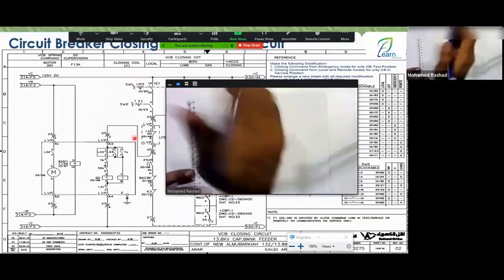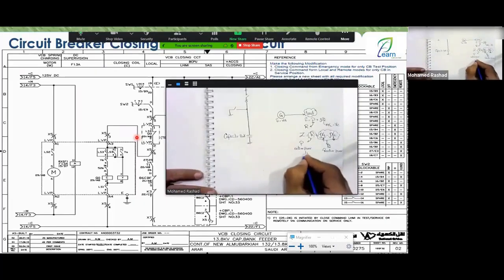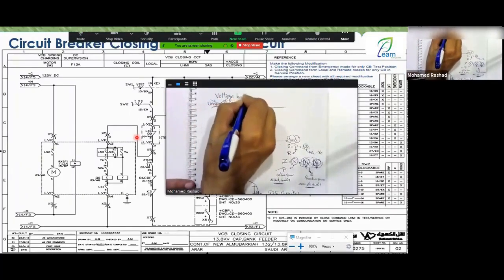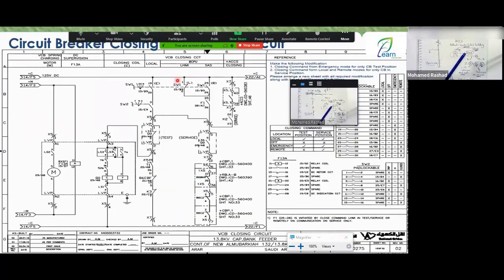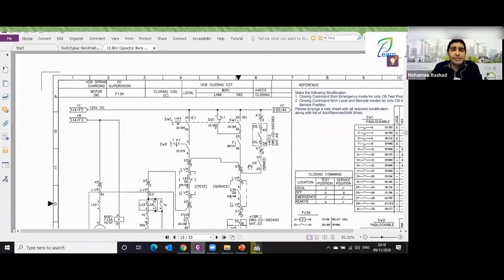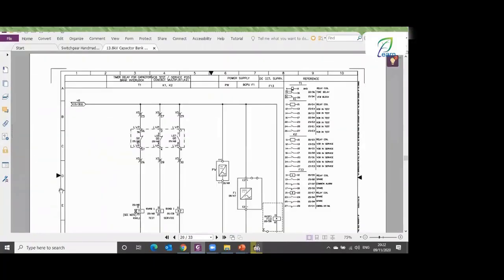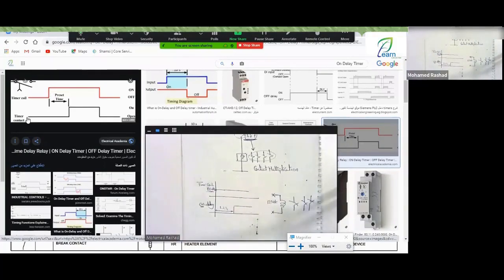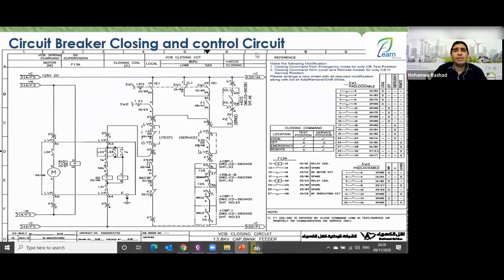Closing Circuit Continued 02